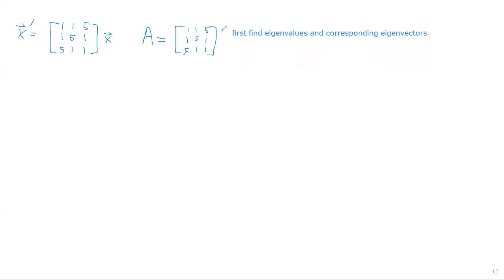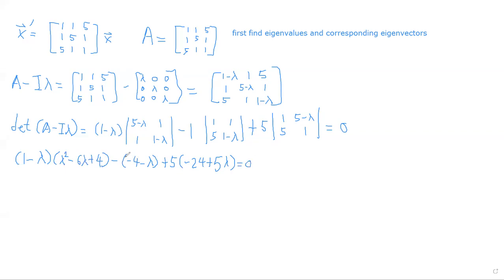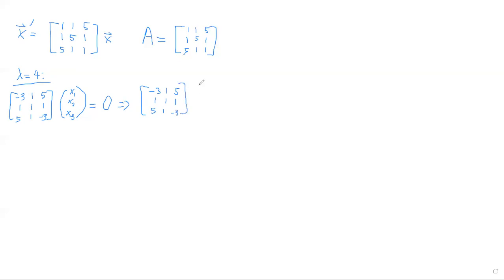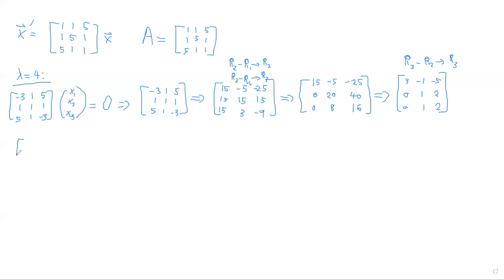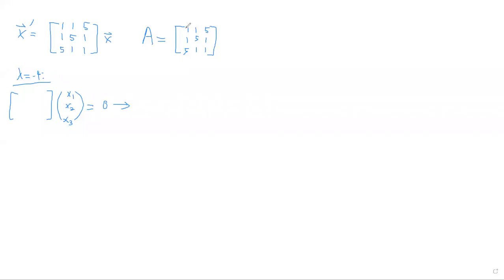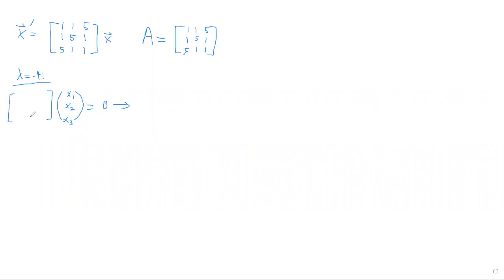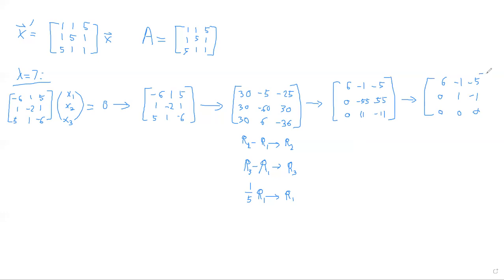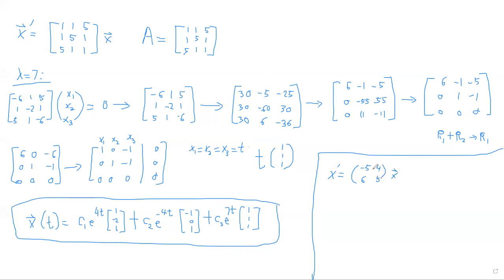Ordinary Differential Equations: x'=Ax example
Today I show you how to solve equations in the form x'=Ax, where A is a matrix with real numbers. You basically first have to find the eigenvalues and the corresponding eigenvectors before approaching the solution.